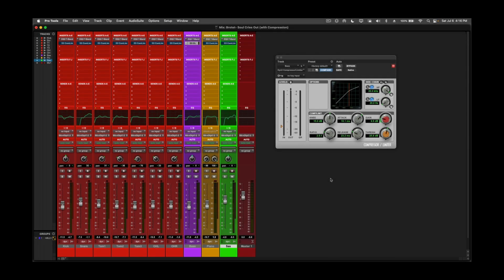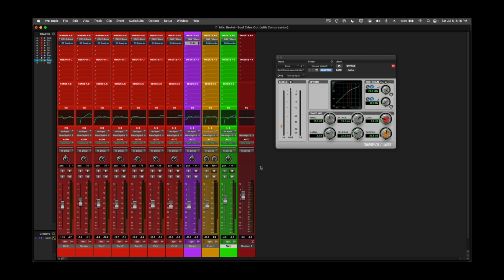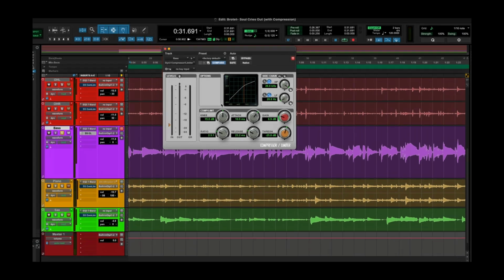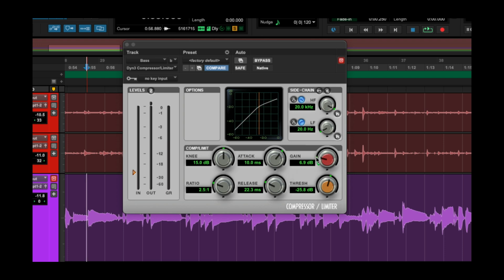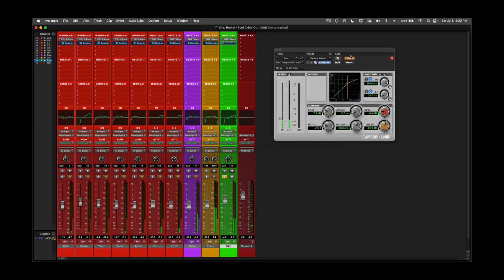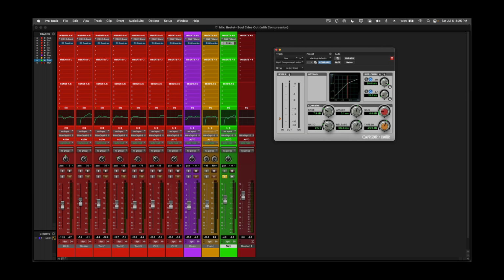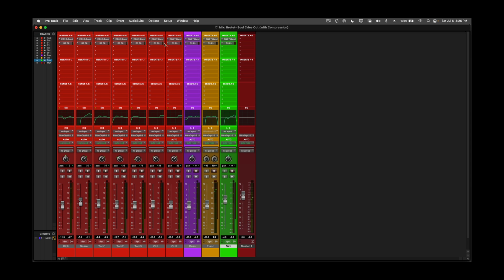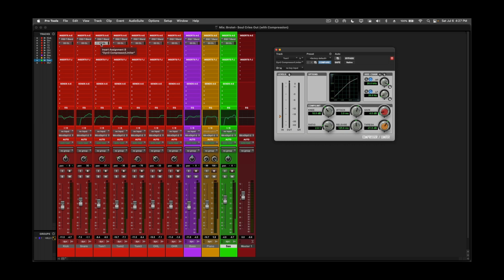Pro Tools- Using the Dyn3 Compressor